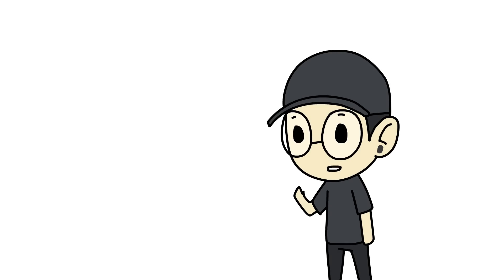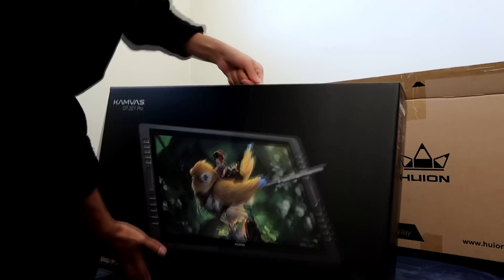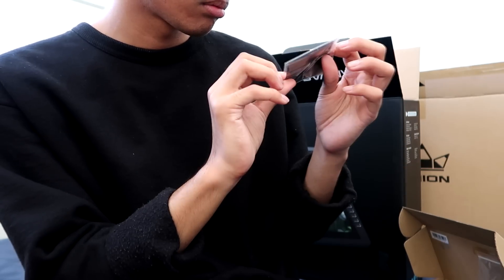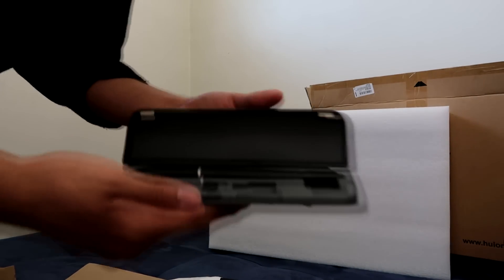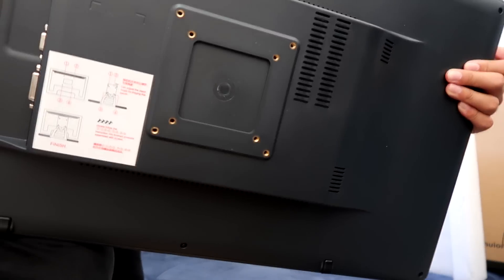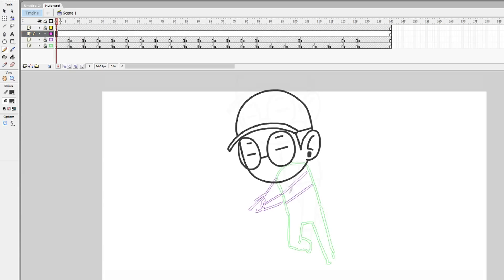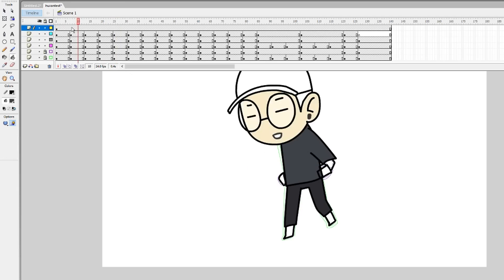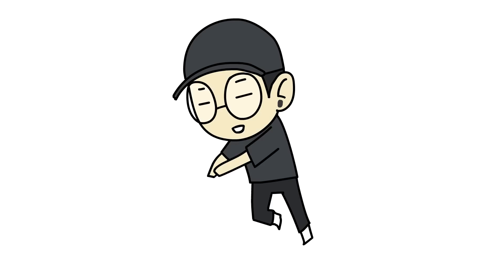Huion KAMVAS GT-221 PRO REVIEW + UNBOXING + ANIMATION TIMELAPSE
Interesting in purchasing the tablet I used in the video? WELL THEN BUDDY. LUCKY YOU.

Hardware used:
Huion KAMVAS GT-221 PRO

Software used:
Macromedia Flash 8
Audacity
Levelator
Swivel
Sony Vegas